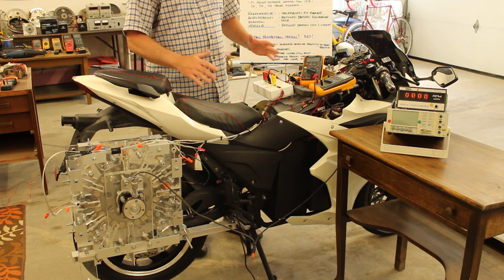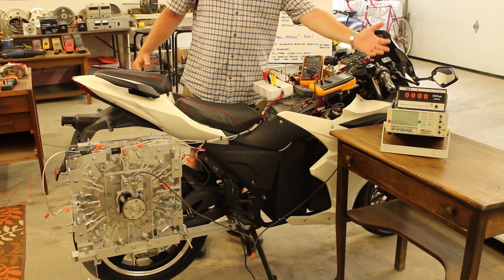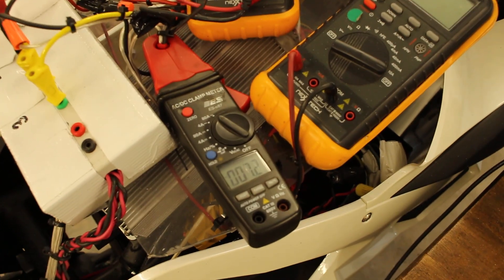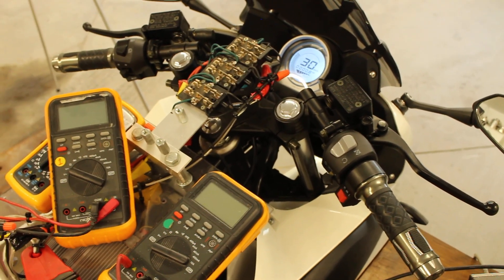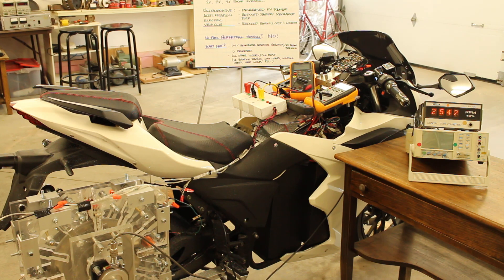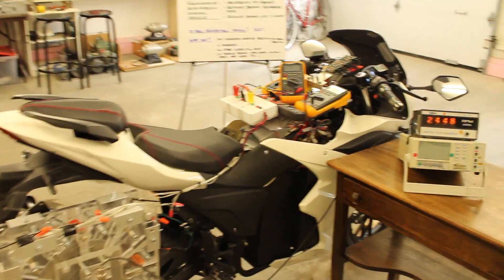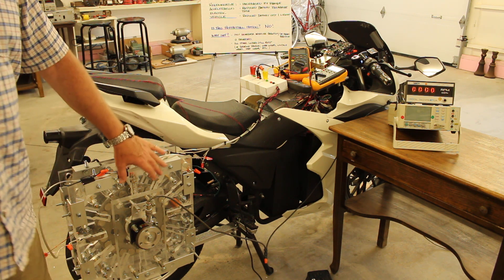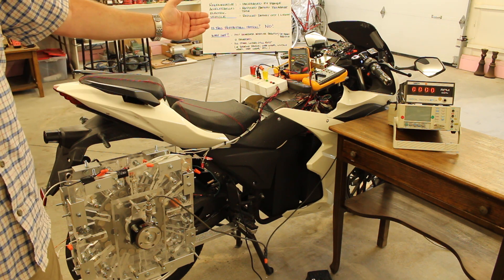PART 2 Infinite Efficiency Electric Vehicle Regenerative Acceleration Technology Introduction